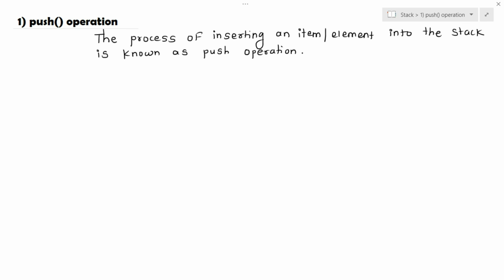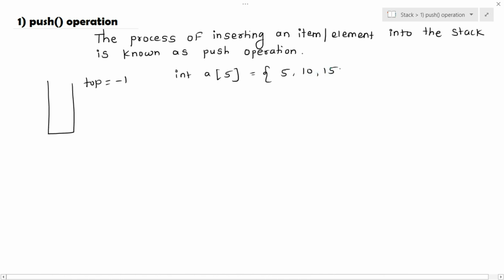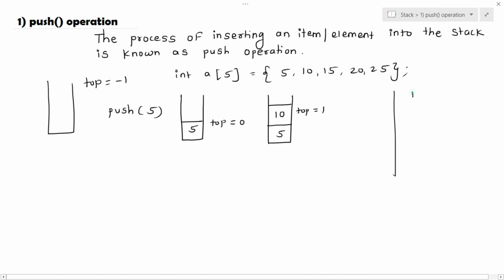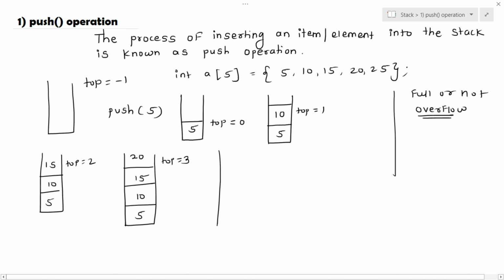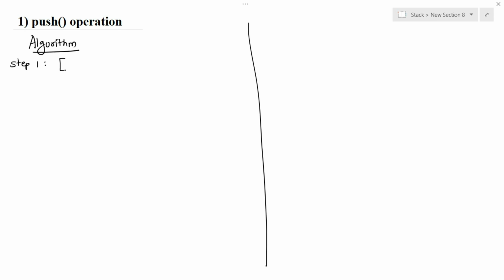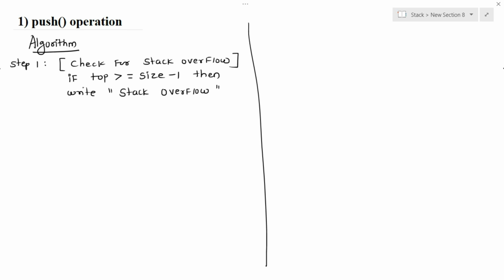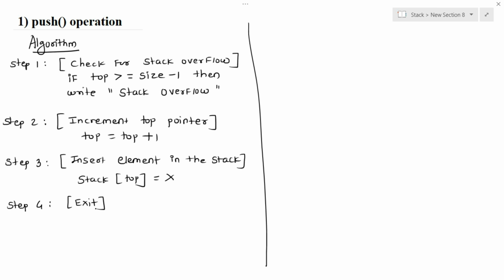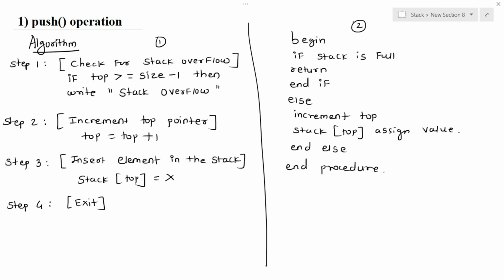Stack Operation - Push() | push operation in stack | data structure | Aparna Jagtap